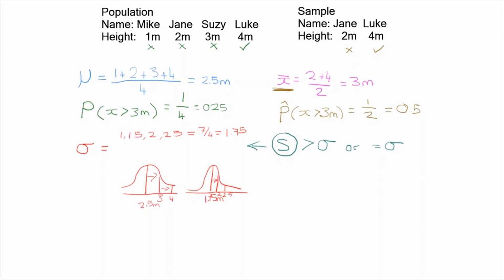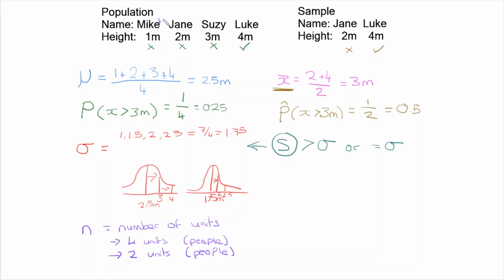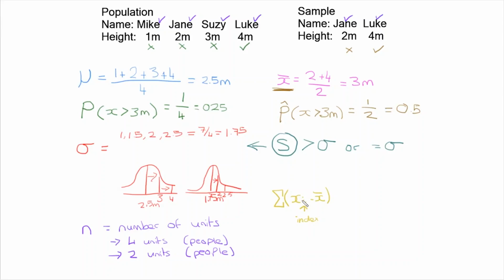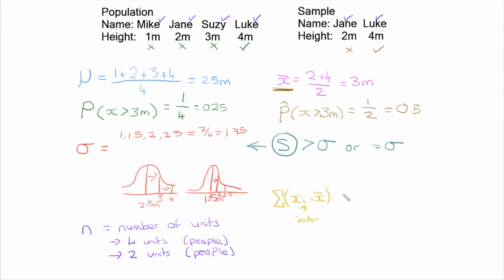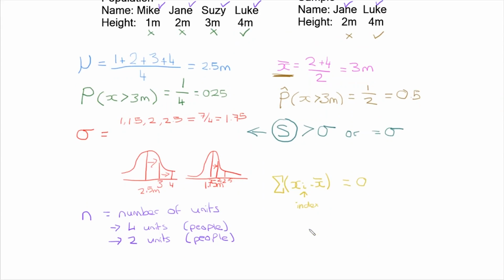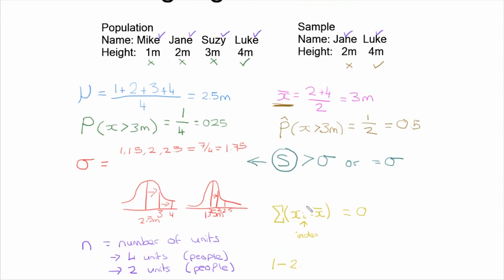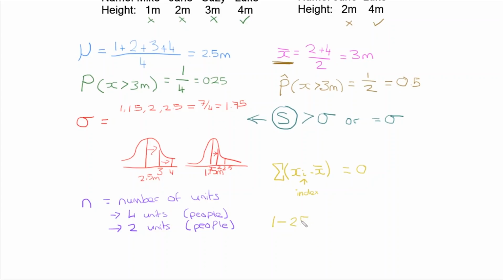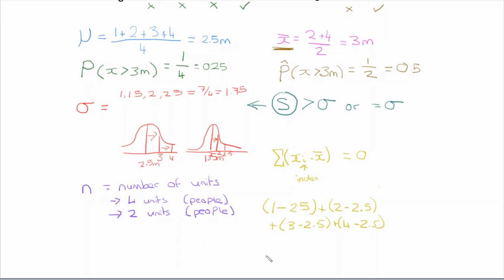Algebraic Notation I (part 4)